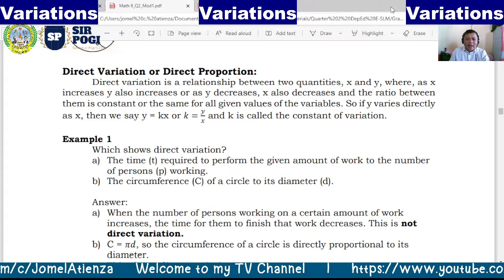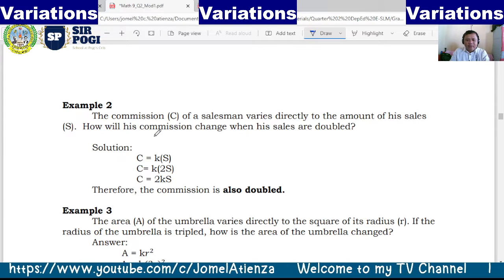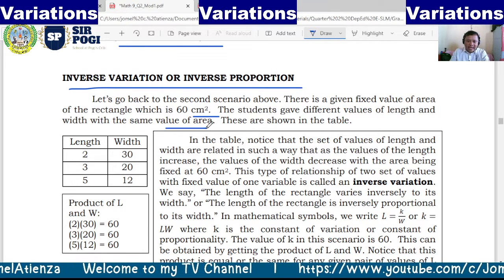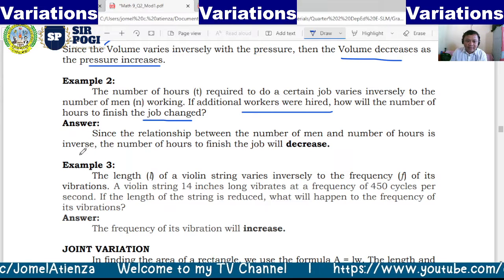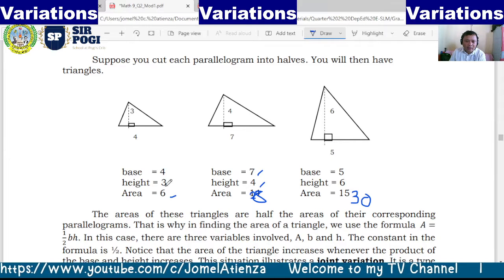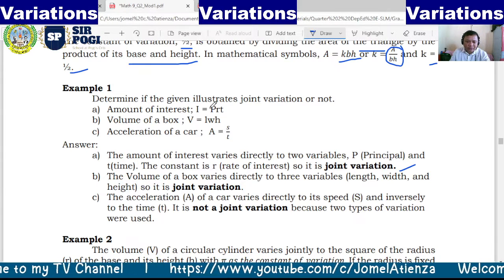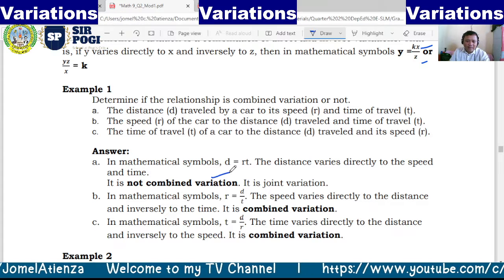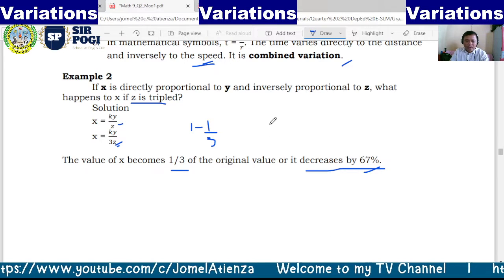Variation Part 2